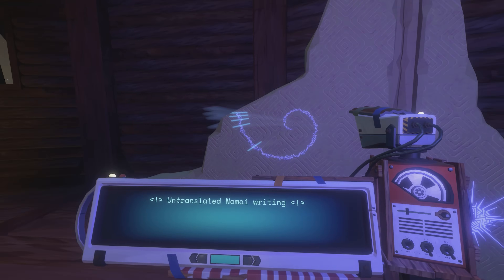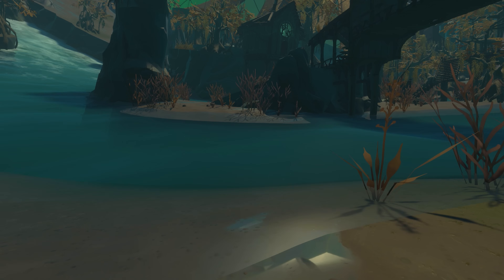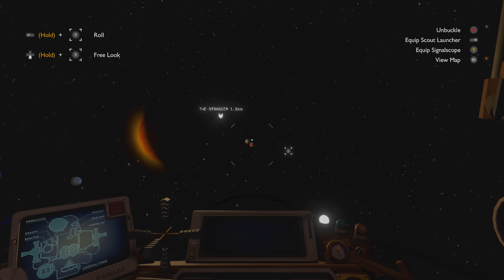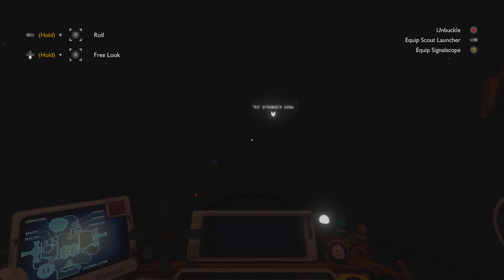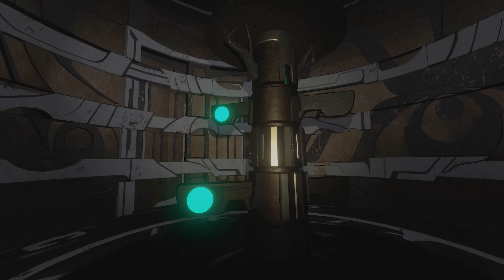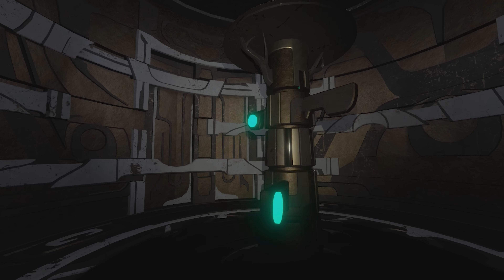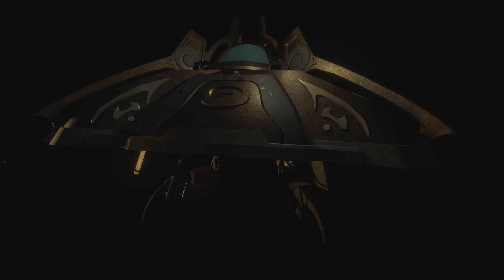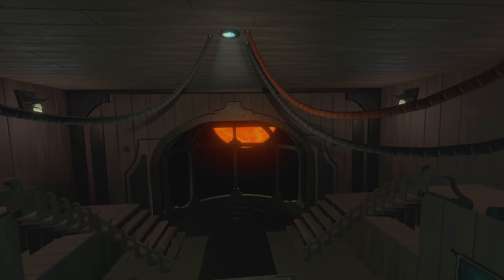A Discussion About The Stranger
Hello everyone! In this video I throw out some starter theories for the stranger! I think the stranger is a bit strange for outer wilds. A lot of the game is based off real world science. But its hard for me to even imagine how some of this works! And so maybe we can figure it out together! I think this will serve as a good convo starter for a lot of the mechanisms there! Let me know what you think!

Get mods for outer wilds on pc! Outerwildsmods.com